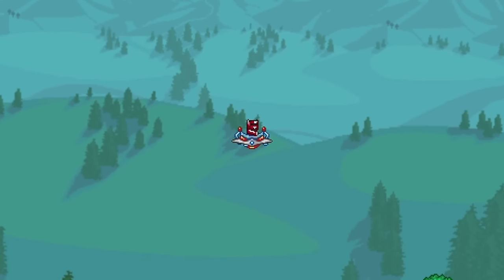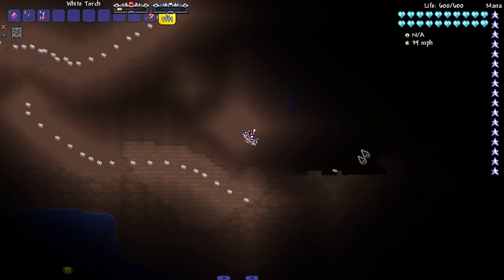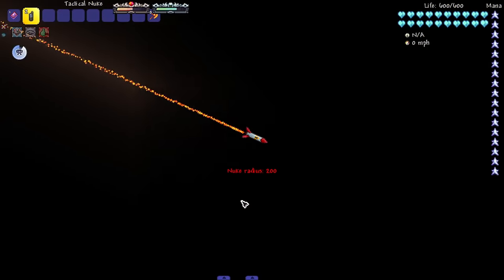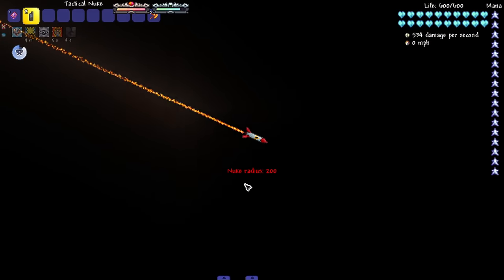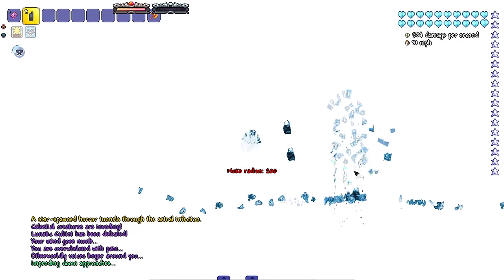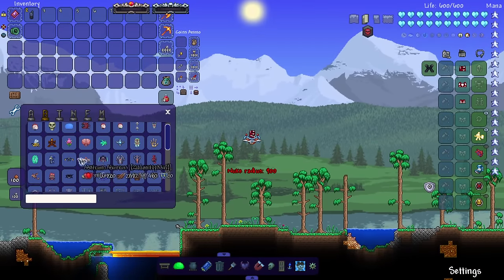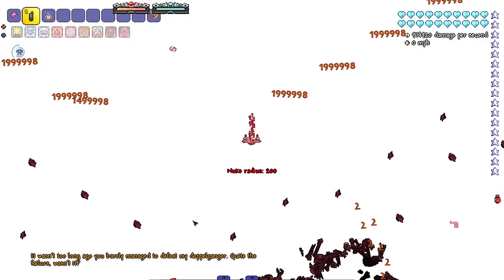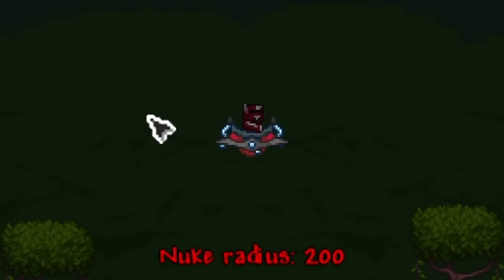What Terraria Bosses Can SURVIVE A NUKE?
Today we ask the Age Old Question of What Terraria Bosses Can Survive a Nuke? Let's find out!